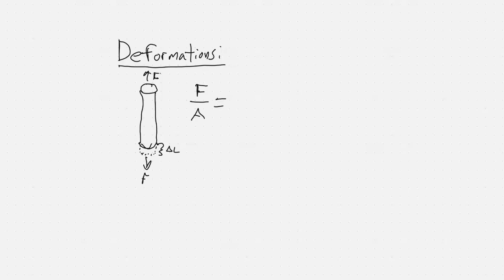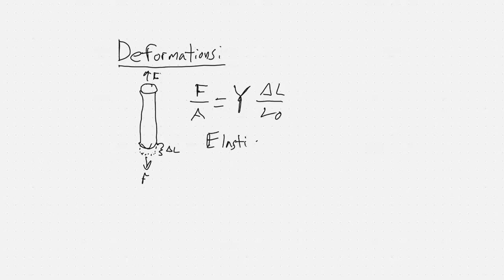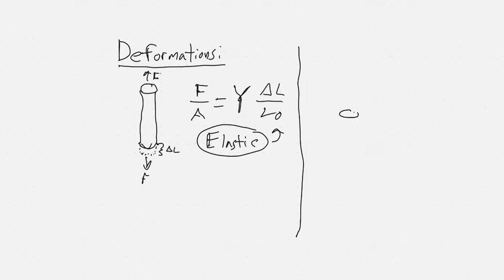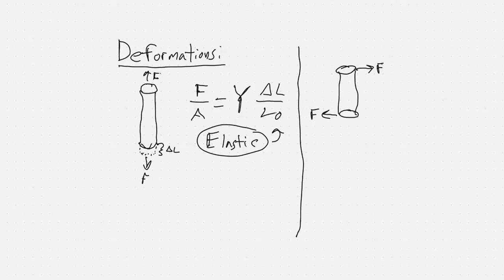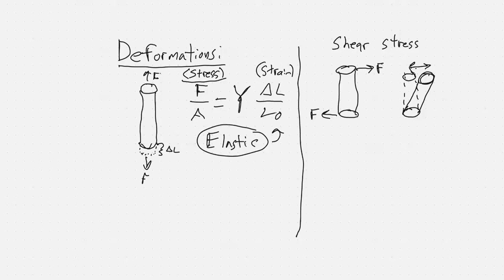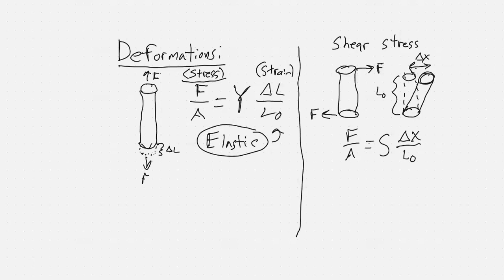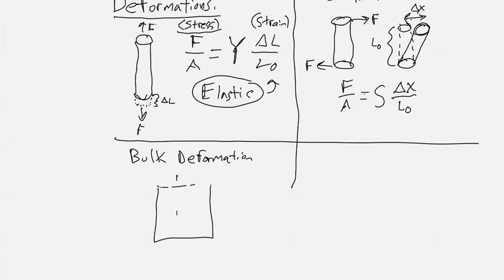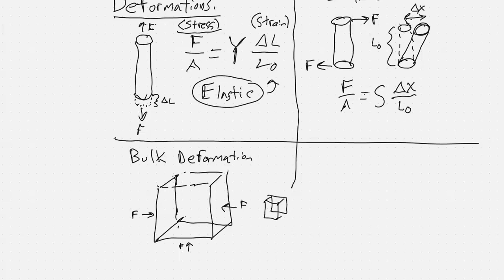Deformations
Relating Forces to Deformations of Extended Bodies